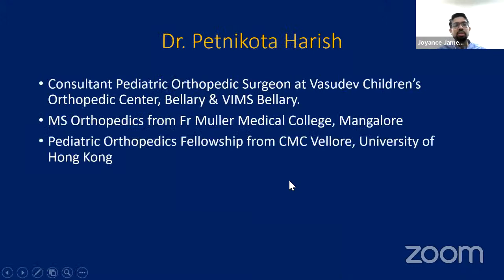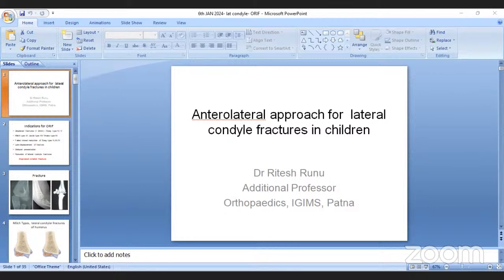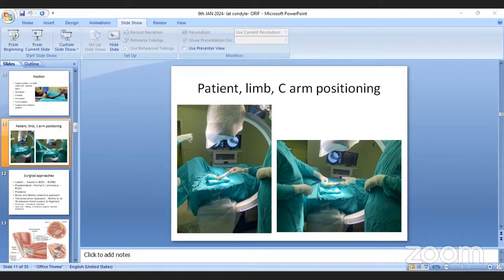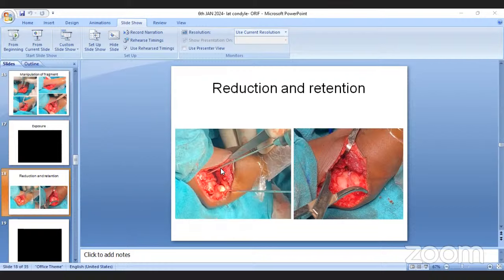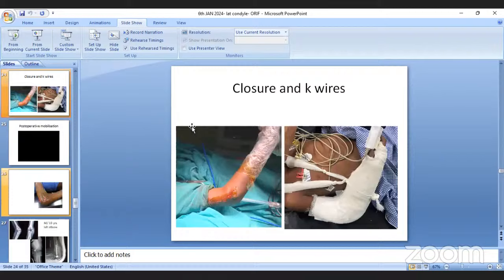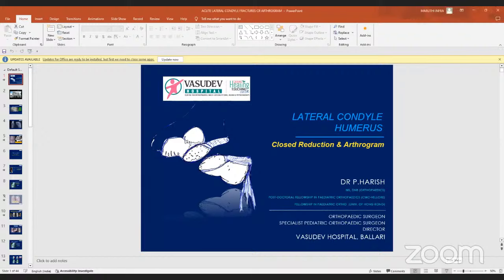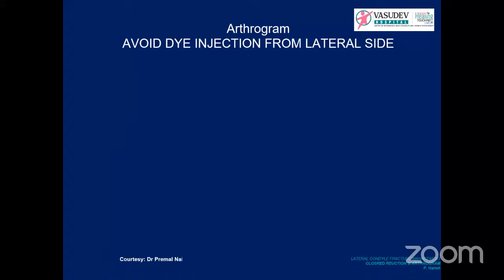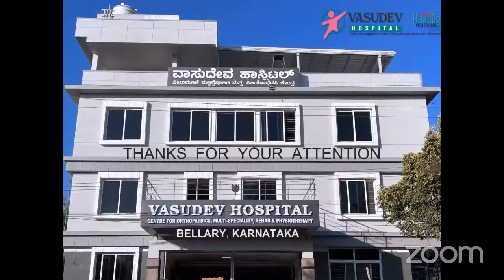Fellows' Academic Round : Close Reduction + Pinning & Posterior OR Lateral Condyle - Dr. P Harish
🔰Fellows' Academic Round TECHNIQUES IN PEDIATRIC ORTHOPEDIC TRAUMA - Session 4

 🗓️ Date : Saturday, 6th January 2023

🔆Topic & Faculty:

Close Reduction + Pinning & Posterior OR Lateral Condyle  - Dr. P Harish

Antero-lateral OR for Lateral Condyle - Dr. Ritesh Runu

Orthokids technique for radial neck # - Dr. Maulin Shah

🔆Moderator: Dr. Joyance James